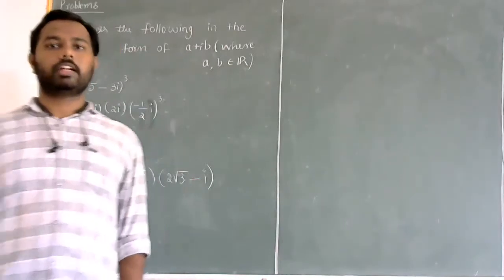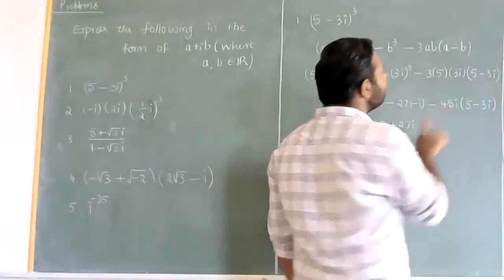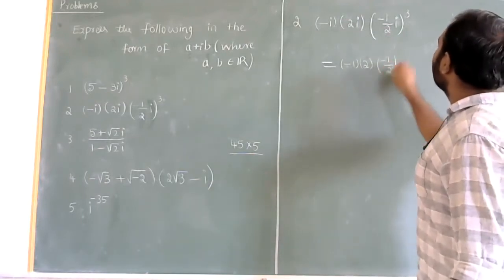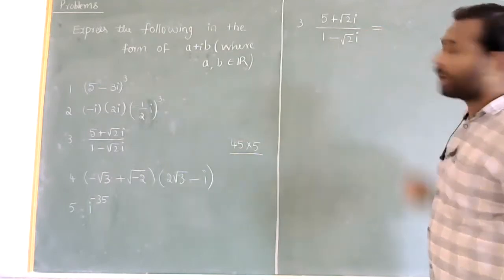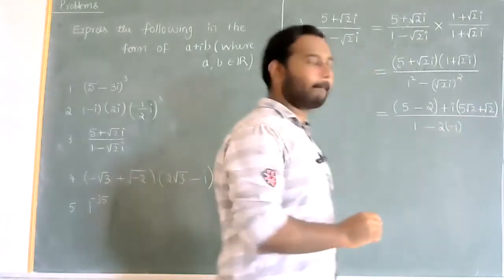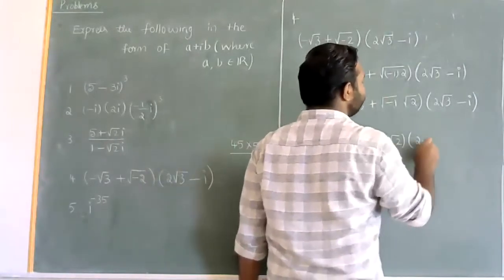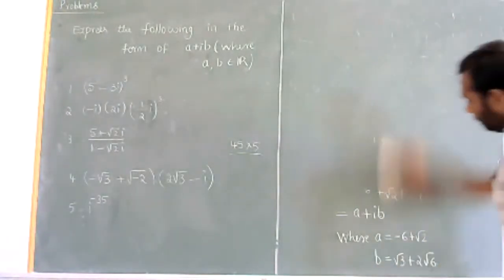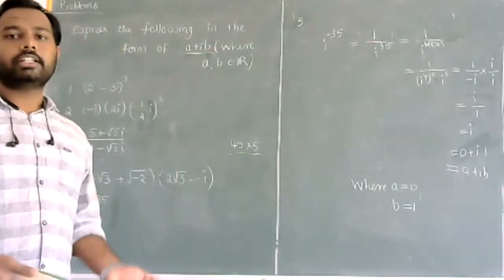Session 14 | Problems on simplification of complex numbers